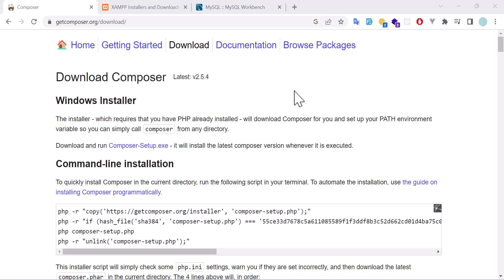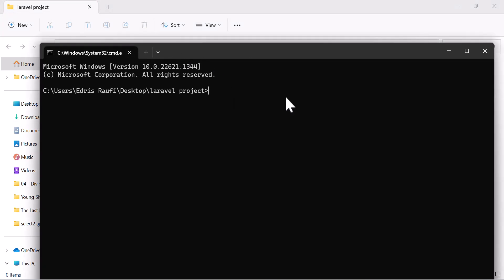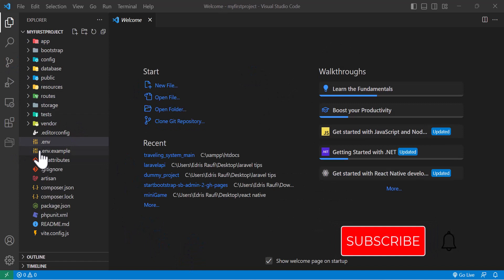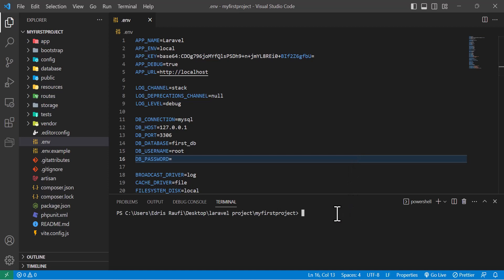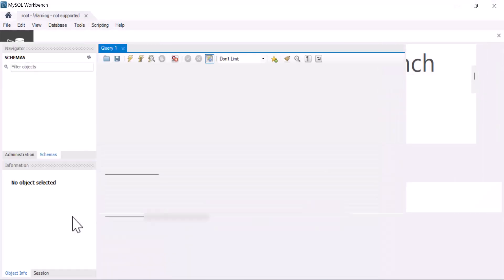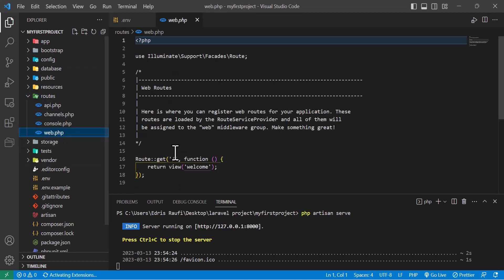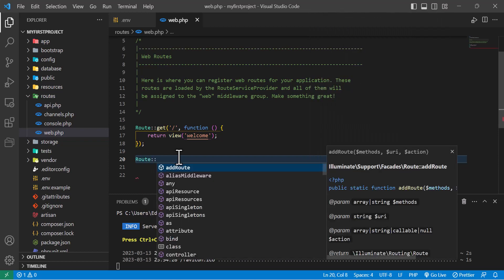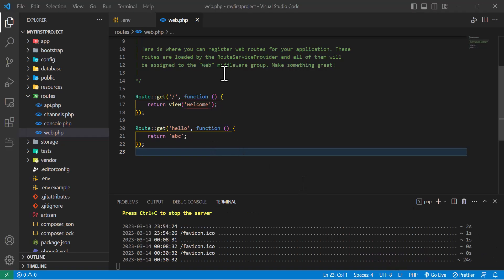Lesson 1 Laravel 10 installation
In this video, we will go through the step-by-step process of installing Laravel, a popular PHP web application framework. We will cover the requirements for installing Laravel, including PHP and Composer. We will also explore different ways of installing Laravel, including the use of the Laravel Installer and Composer create-project command. By the end of this video, you will have a fully functional Laravel installation ready for your next web development project. Whether you are a beginner or an experienced developer, this video will provide you with the guidance you need to get started with Laravel.

Chapters:

0:00 Tools
01:05 Laravel Installation
02:19 Database Configuration
04:15 Running Laravel Project
05:52 Creating Simple Route